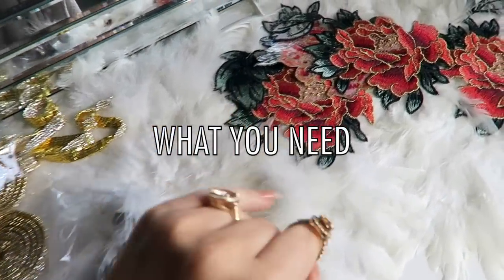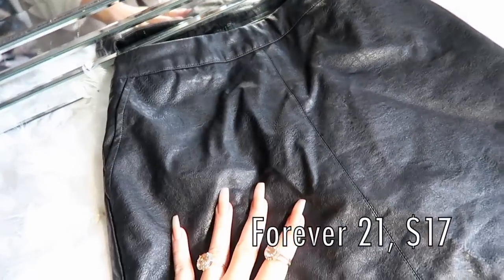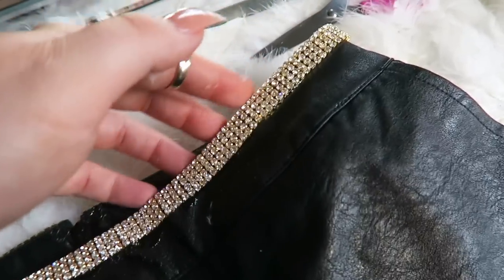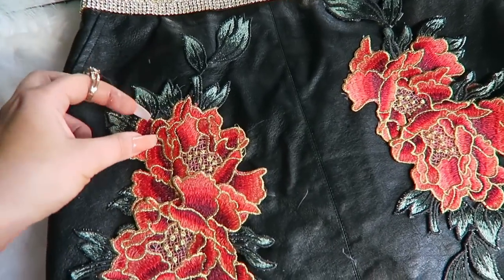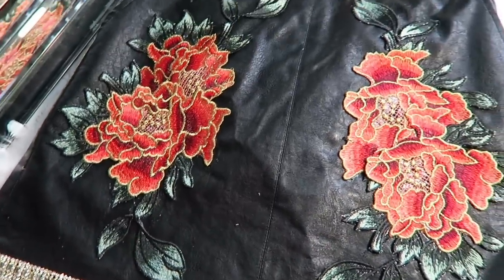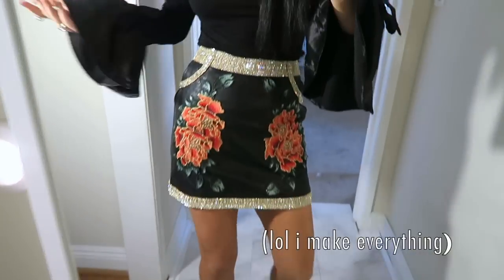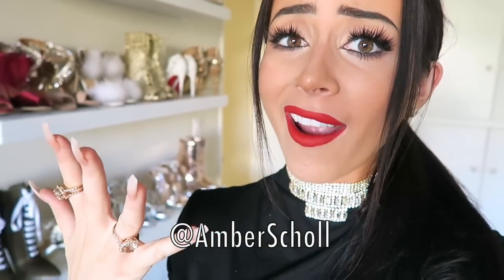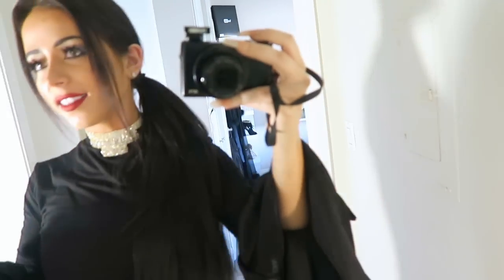DIY RHINESTONE FLOWER SKIRT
HELLO SWEETHEARTS!!!

Embroidered clothes are all the rage lately, so I thought I'd go ahead and do my own take on the style! So here is my DIY embellished and rose embroidered skirt. Inspired by Dolce & Gabbana on a Forever 21 budget :P

Stay sparkly my babies.

Xx
Amber

Links to everything you'll need!

Flower patches

Crystal Trim

The lipstick is Velvet59 shade "Gigi" by the way :P